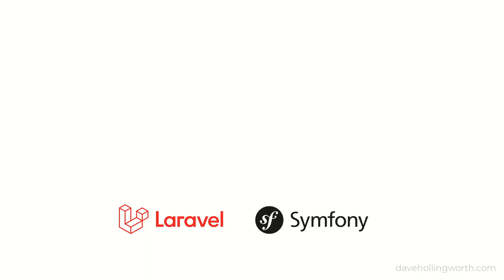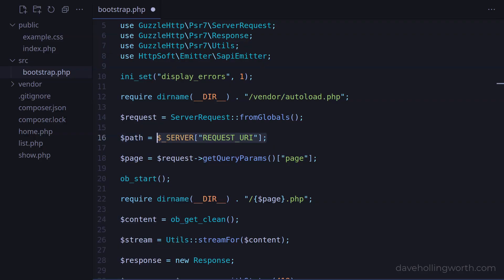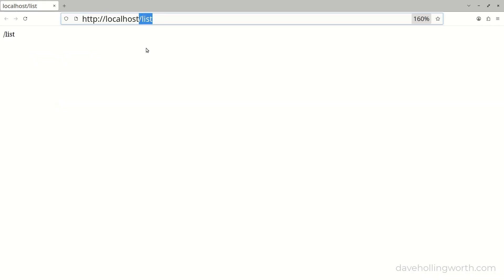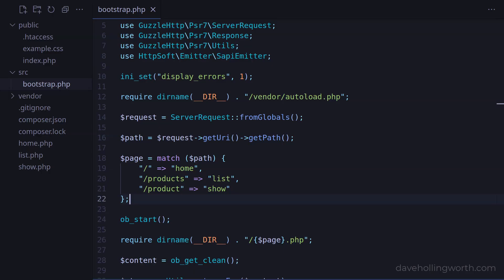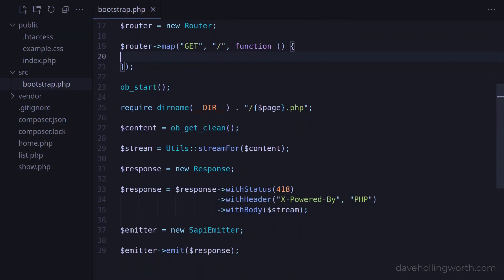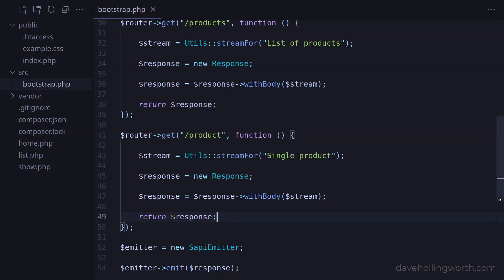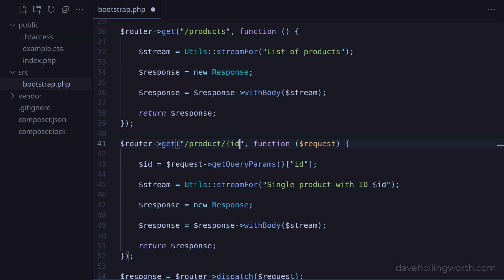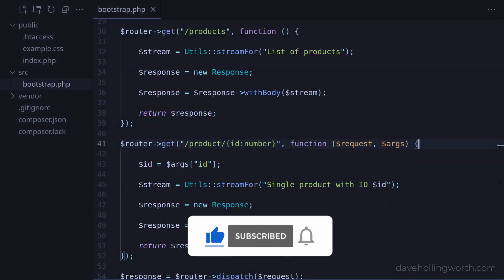Build a PHP Framework: The Router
Learn how a router works in a PHP application, and how frameworks such as Laravel and Symfony deal with routing requests to the correct code.

This is the fourth in a series of videos that will teach you how frameworks work in PHP by building one step by step. In this project-based tutorial, I'll be doing this using modern standards, best practices and third party packages where necessary.

In order to follow along you need to already be familiar with basic PHP.

00:00 Introduction
00:18 Current request handling
00:41 Clean URLs
01:33 Get the URL path
02:59 Apache configuration
03:41 A basic router
05:27 A third-party router
08:52 Dispatching
09:32 Route variables
12:18 Conclusion